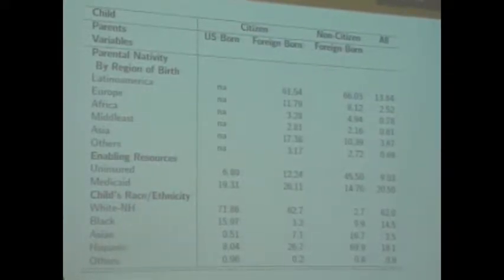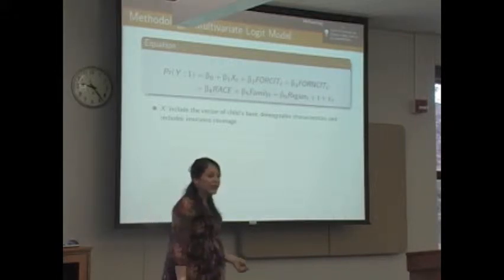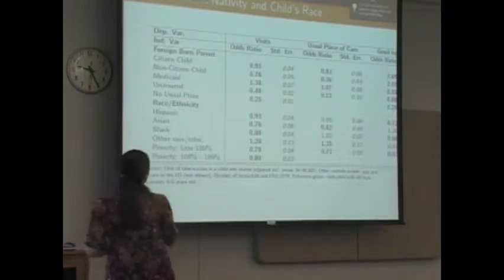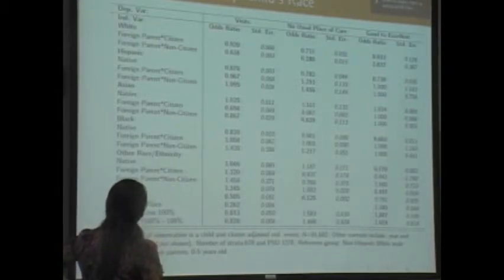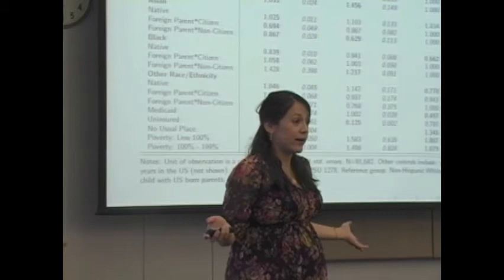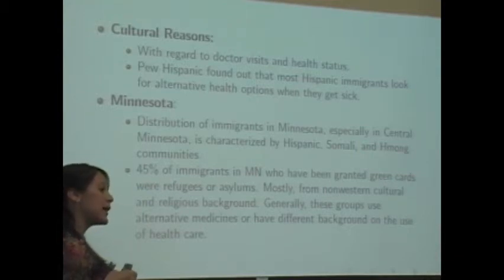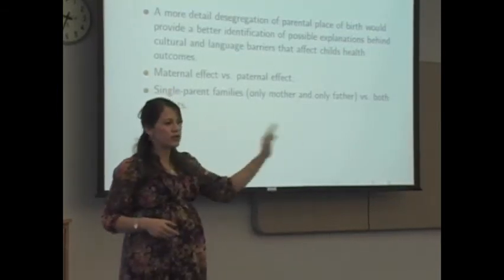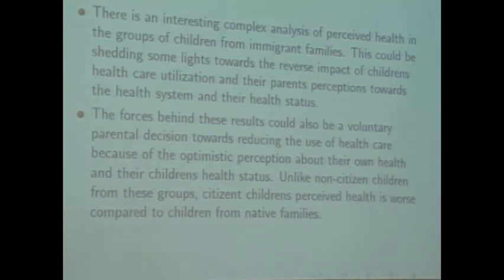Monica Garcia Perez Colloquium Nov 30 2011 Pt 2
St. Cloud State University
Faculty Research Group on Immigrant Workers in Minnesota
Brown Bag Colloquium

Wednesday, November 30th, 2011

Monica Garcia Perez (ECON) "Health perpetuation: The effect of parents' nativity on child health outcomes"

Introduced by Dr. Stephen Philion, Director Faculty Research Group on Immigrant Workers and Dean Orn Bodvarsson, School of Public Affairs